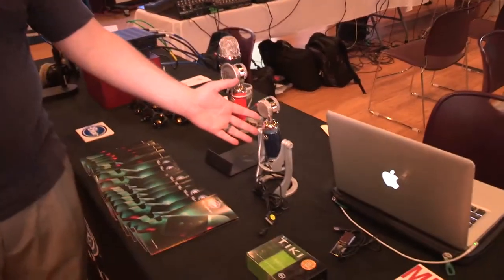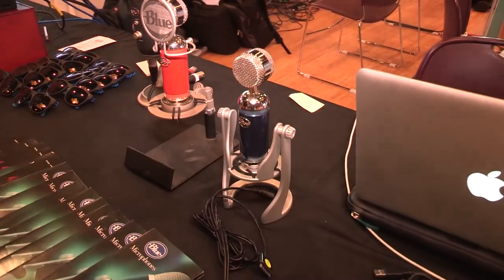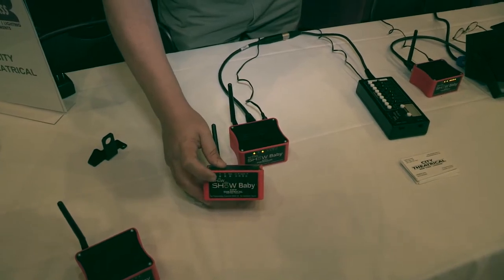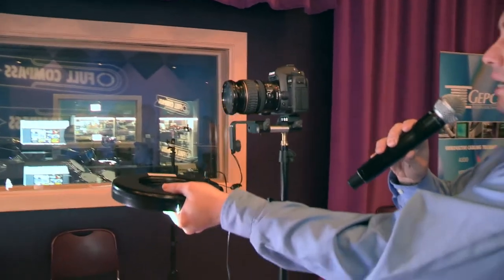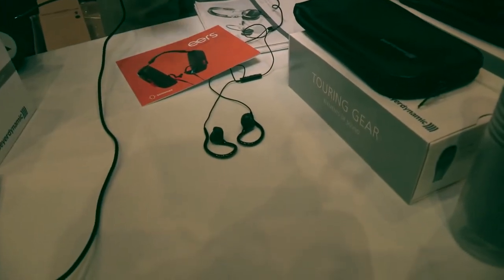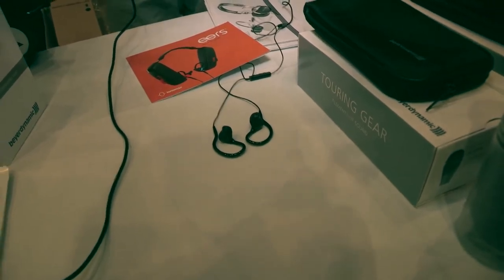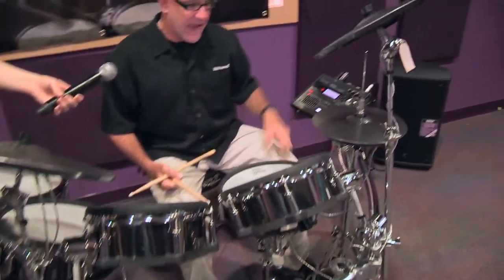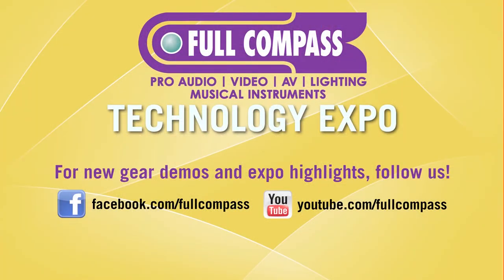Full Compass August Technology Expo Highlights - What's New in Audio, Video, Musical Instruments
See today's highlights from our August Tech Expo, featuring City Theatrical, Rosco, Blue Microphones, Sonomax, Roland and more of our top brands.

Our August Tech Expo was a huge success and a ton of fun! Big thanks to Roland, Focusrite, Novation, Panasonic, Rosco, Lacie, Blue Microphones, Adam Audio, Ashly Audio, City Theatrical, DaLite, Fostex, Gepco, Lowell, Premier Mounts, Sonomax, Waves Audio, Beyerdynamic and PreSonus for showcasing some amazing gear this month.

If you're near Madison, WI, our Technology Expos are free and open to the public, so come get hands on with gear!